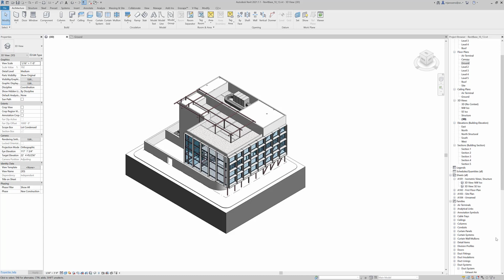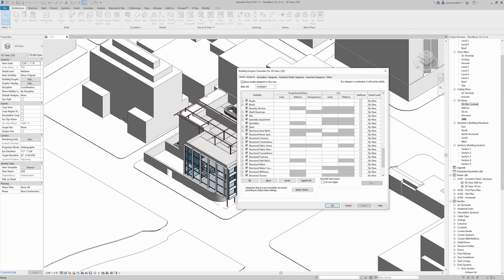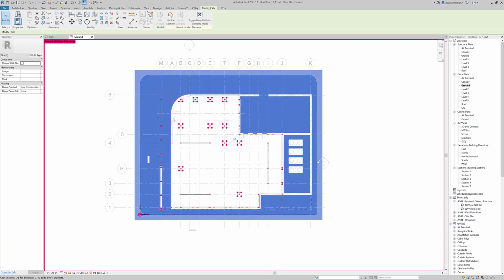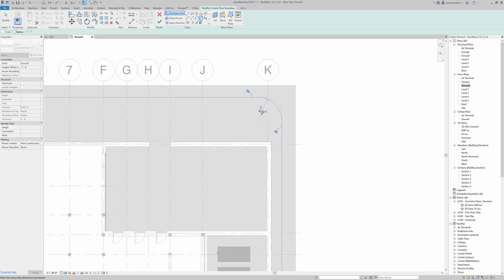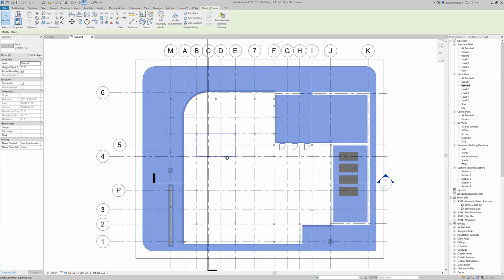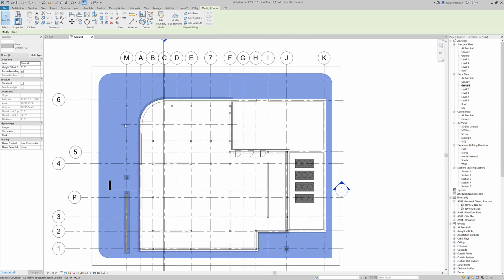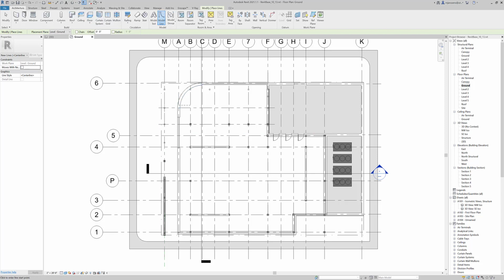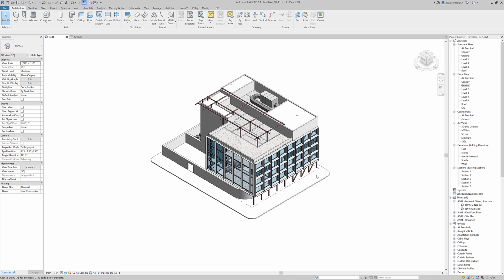12.01 Revit Displaced Views: Setup and Groundwork